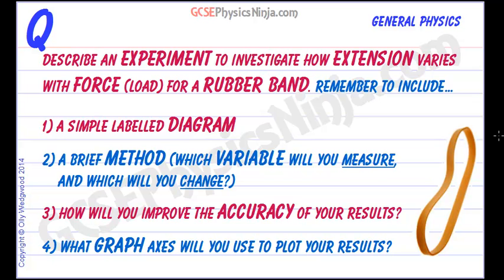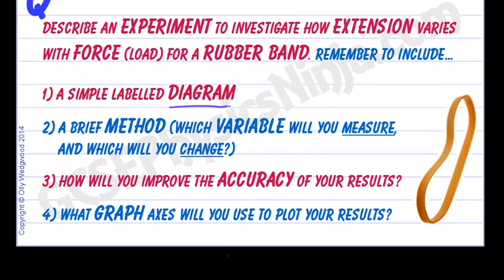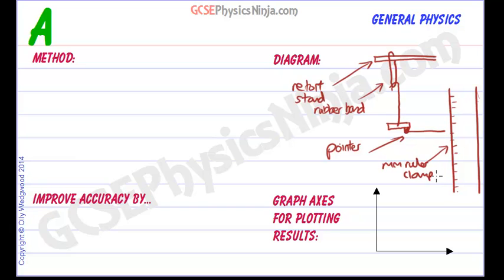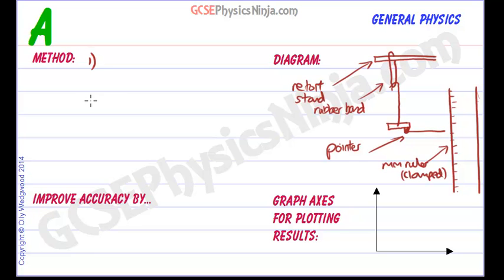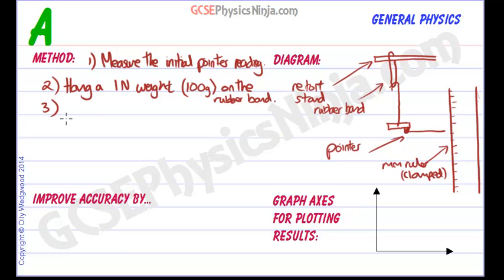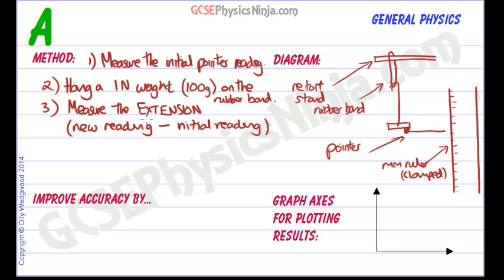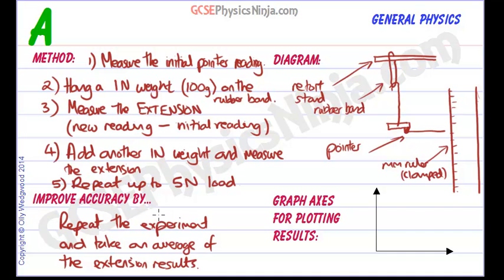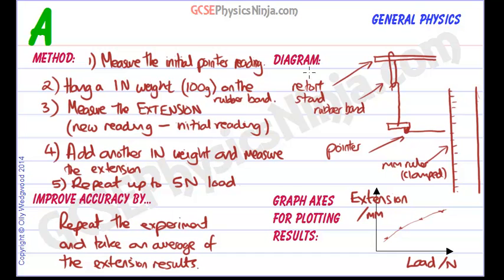GCSE Physics - Experiment to Investigate Stretching a Rubber Band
about investigating how a rubber band stretches as it is loaded with more force. Check out GCSEPhysicsNinja.com for more GCSE physics revision flashcards!